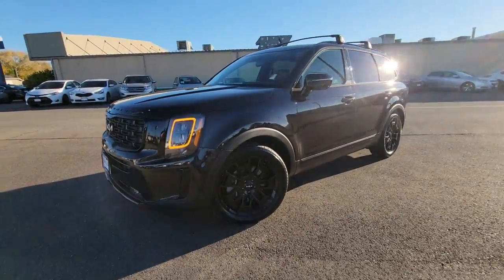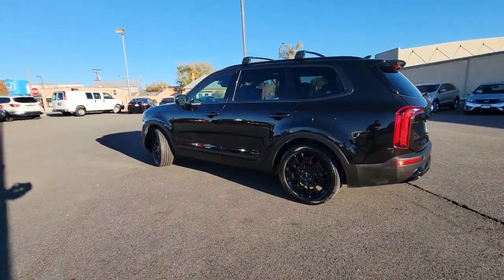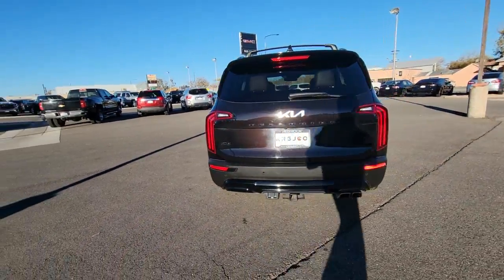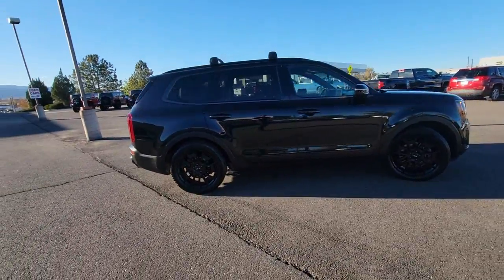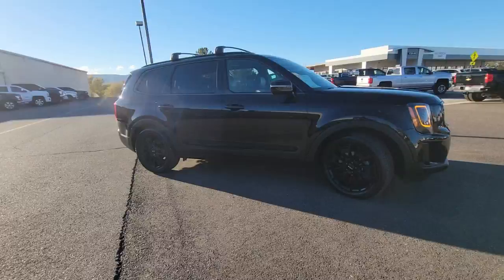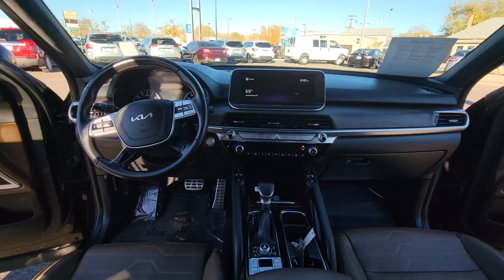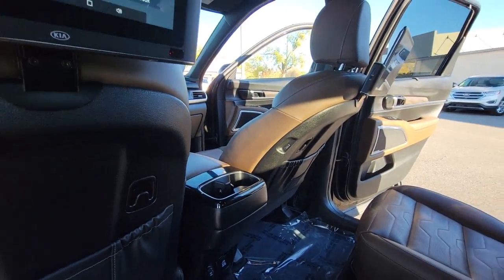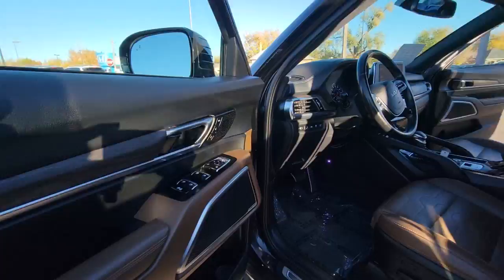2022 Kia Telluride Grand Junction, Montrose, Moab, Glenwood Springs, Vernal XM1160F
Black Copper Used 2022 Kia Telluride SX available in 741 North First Street, Grand Junction, Colorado at Red Rock GMC. Servicing the Grand Junction, Montrose, Moab, Glenwood Springs, Vernal, CO area.

RED ROCK FOREVER WARRANTY. NO CHARGE 100% LIFETIME POWERTRAIN WARRANTY RED ROCK vehicles with less than 75000 miles 7 years and newer non luxury or altered vehicles come with a Lifetime Powertrain Warranty. This warranty is valid in all fifty states. ALL At No Charge just for doing business with RED ROCK Auto Group. While we make every effort to ensure the data listed here is correct there may be instances where some of the options or vehicle features may be listed incorrectly as we get data from multiple data sources. PLEASE MAKE SURE to confirm the details of this vehicle with the dealer to ensure its accuracy. Dealer cannot be held liable for data that is listed incorrectly. See Dealer for details. 2022 Kia Telluride SXbrbrbr19/24 City/Highway MPG